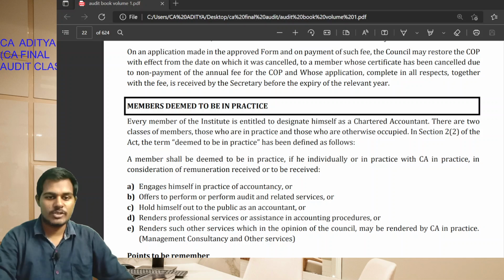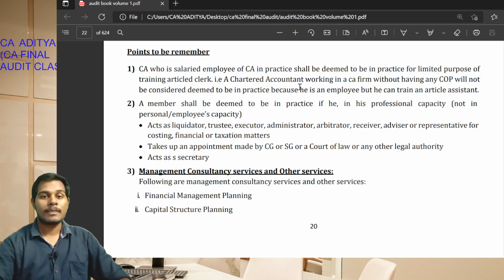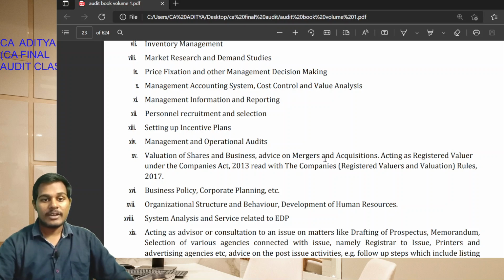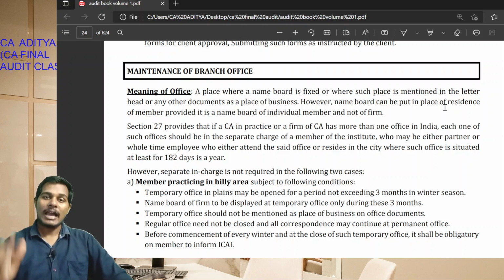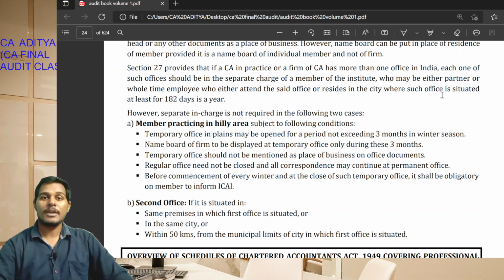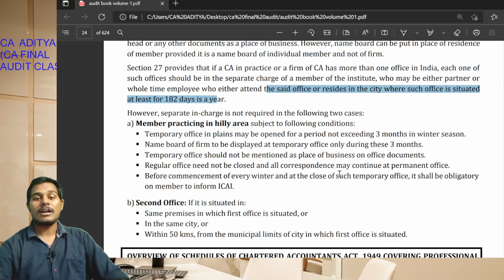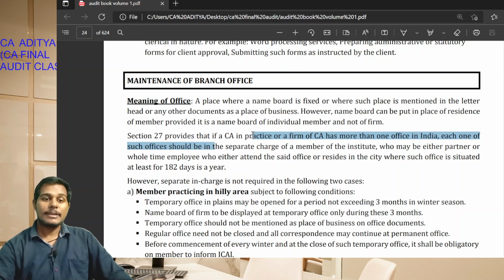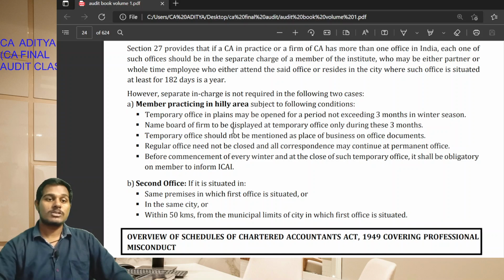professional ethics class 4